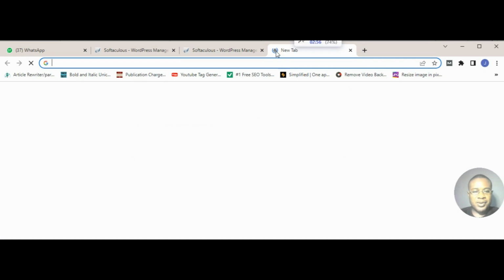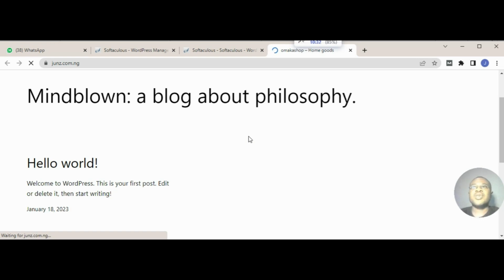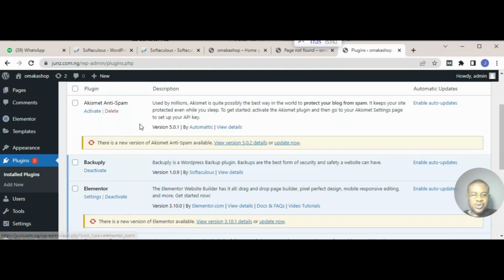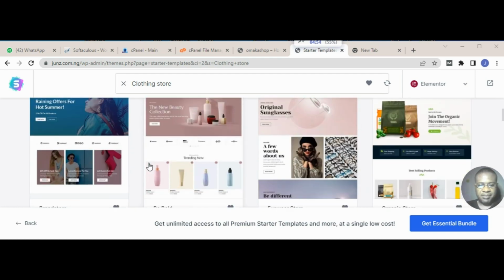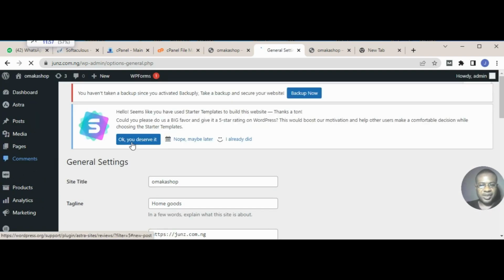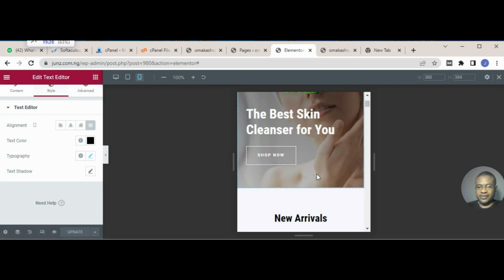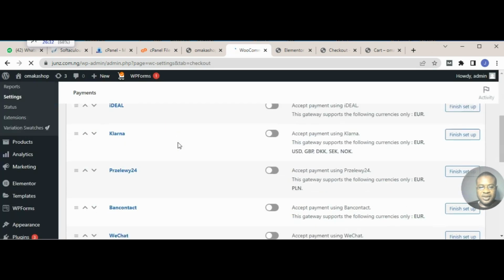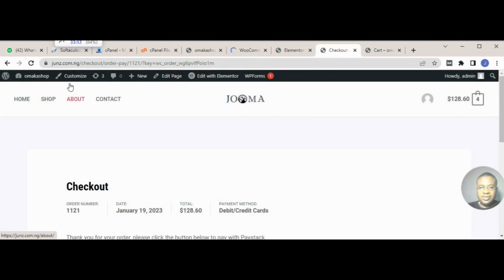HOW TO DESIGN E-COMMERCE WEBSITE